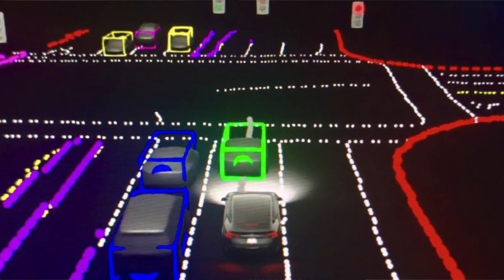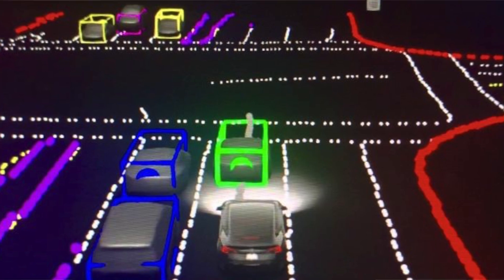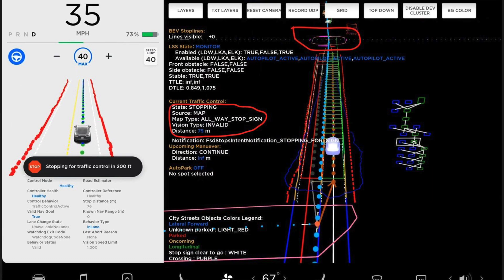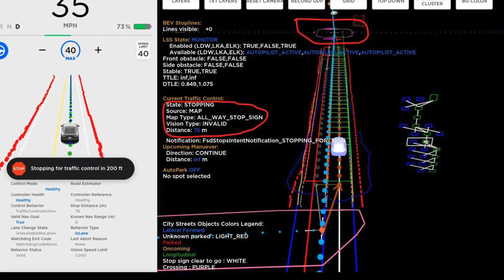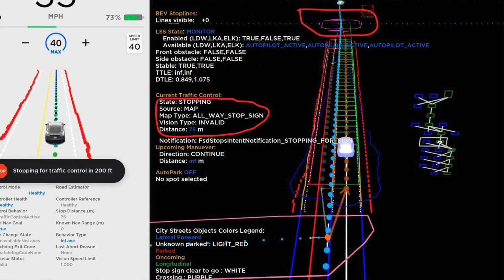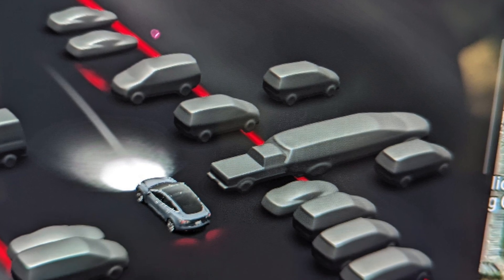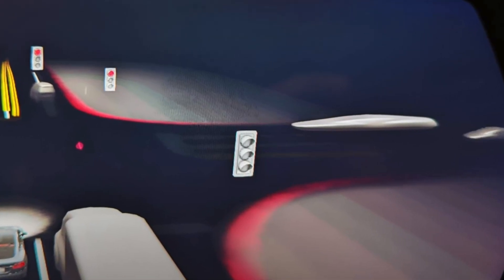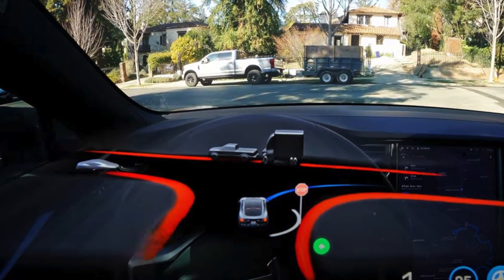Tesla Adds Dynamic Vehicle Length Visuals in FSD Beta and it’s incredible!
In the latest version of FSD Beta, the UI will display vehicles in differences in sizes. This was not the case in previous builds and only had a generic size for all cars and trucks. This update will provide a more accurate representation of what the computer sees.